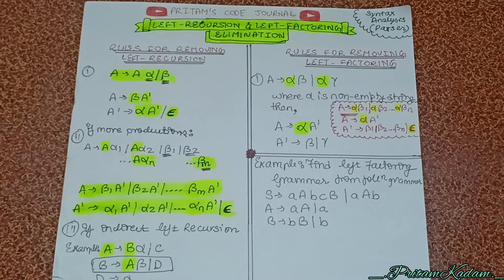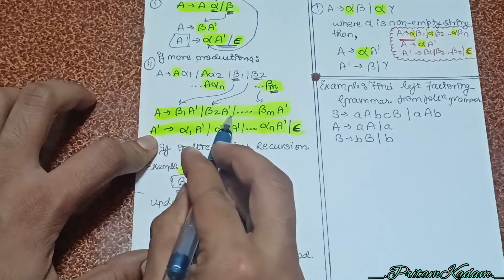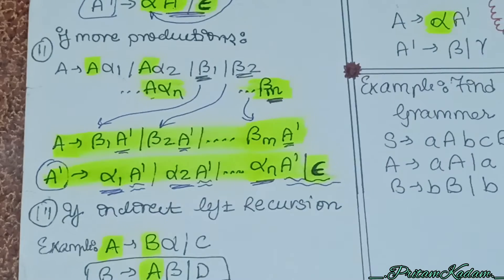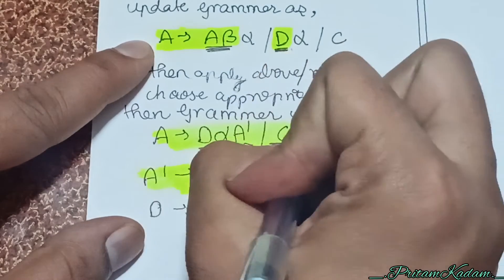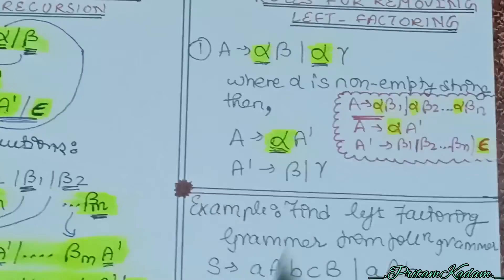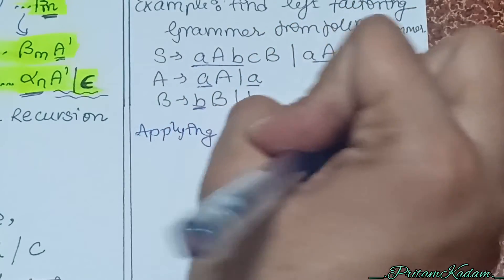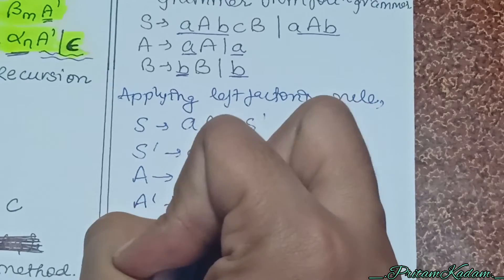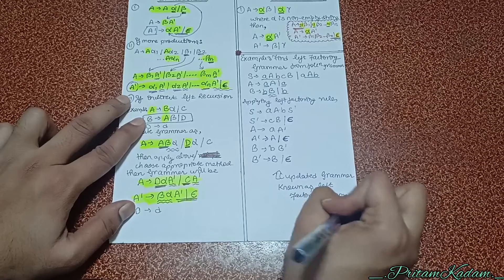Left Recursion and Left Factoring in Given GRAMMAR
We will learn how to eliminate Left Recursion and Left Factoring from our Grammar

🔥Very important for Exams🔥

Comment if you are having any doubts✨